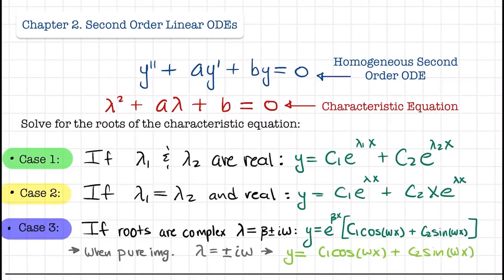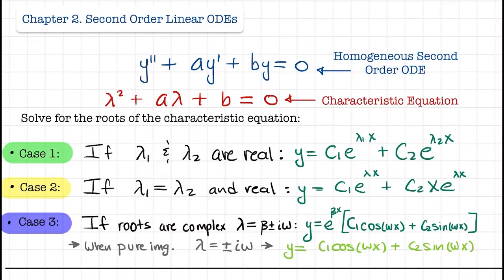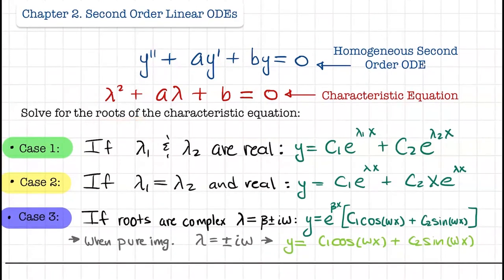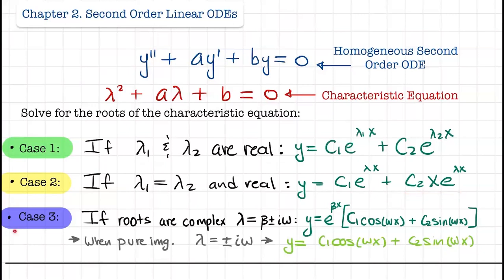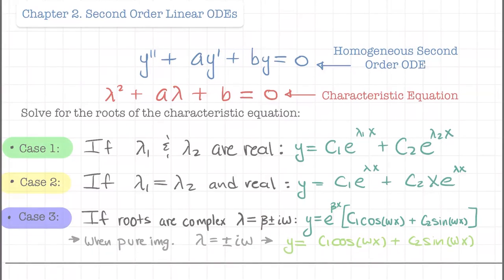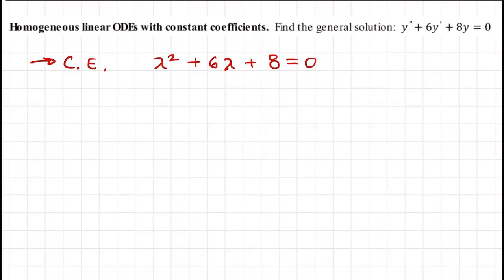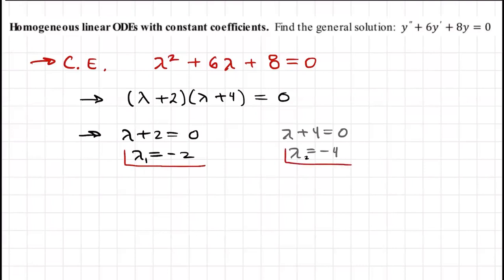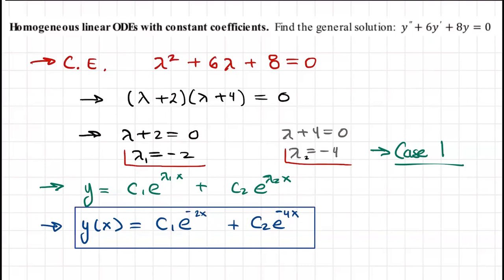Homogeneous 2nd Order ODEs - Example 1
In this video we cover the topic of Linear Homogeneous 2nd Order ODEs with constant coefficients.